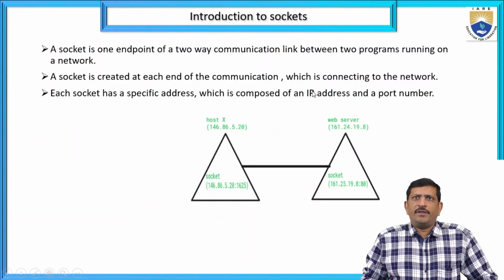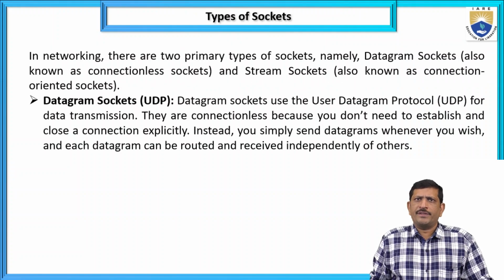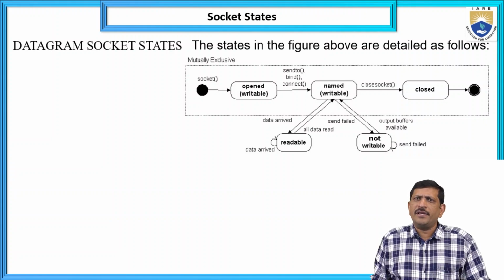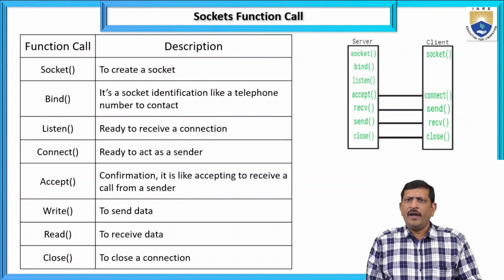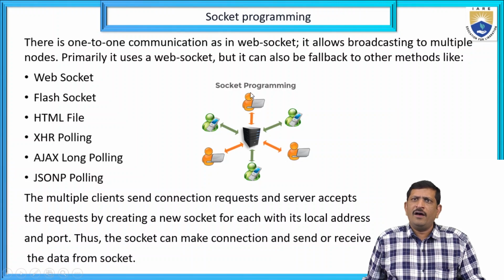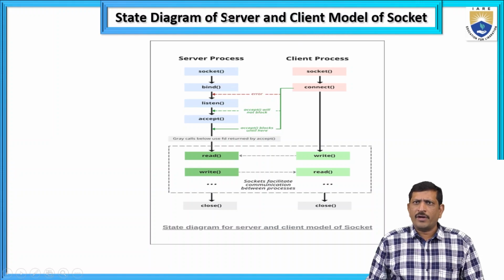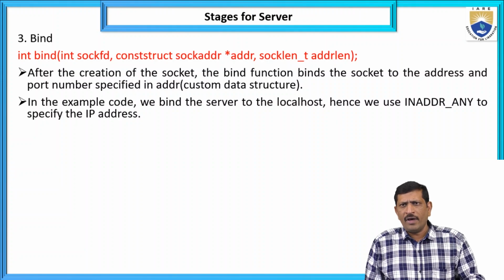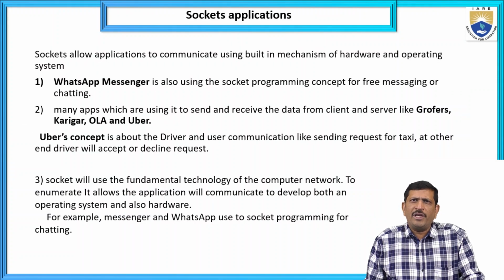Introduction to Socket Programming by Dr. D Mohammad Rafi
Introduction to Socket Programming by Dr. D Mohammad Rafi | IARE

Telangana, India.